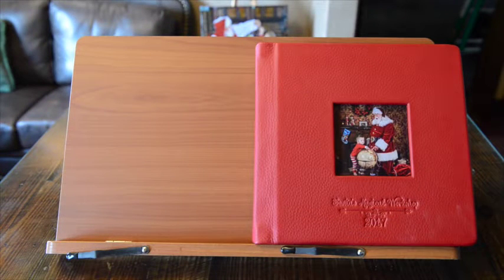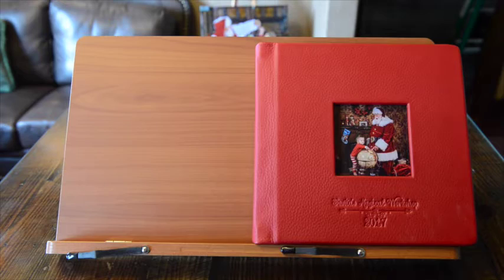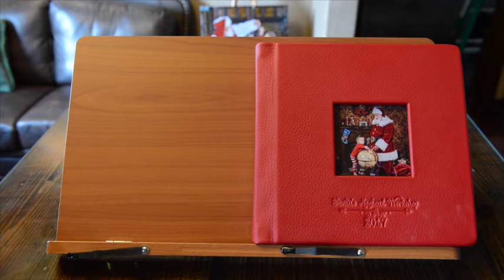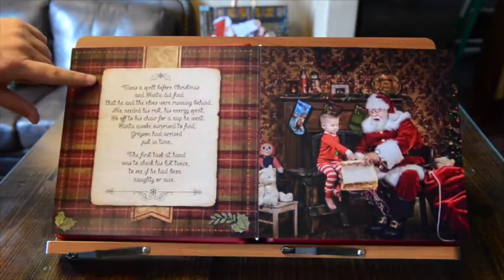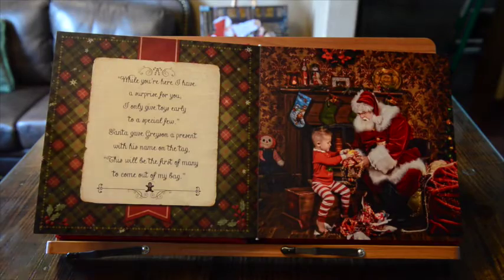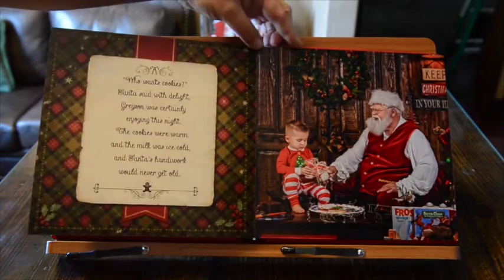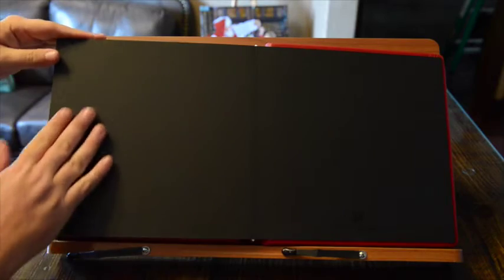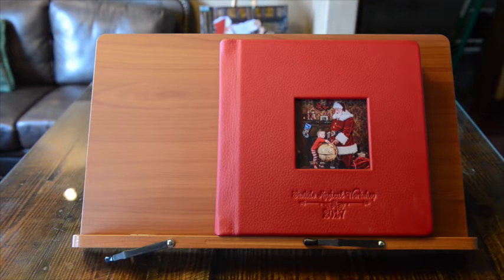Fine Art Album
The Storybook Santa Experience - Houston